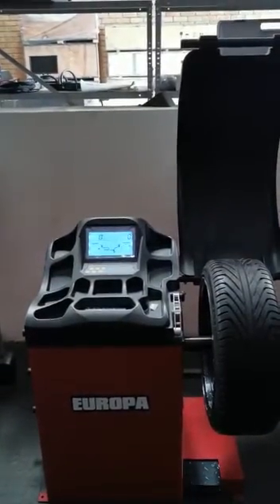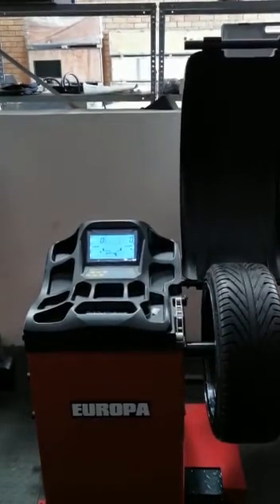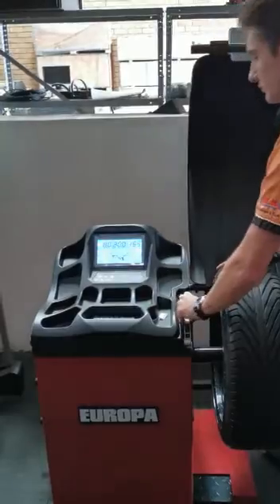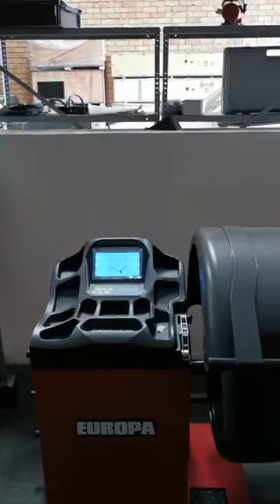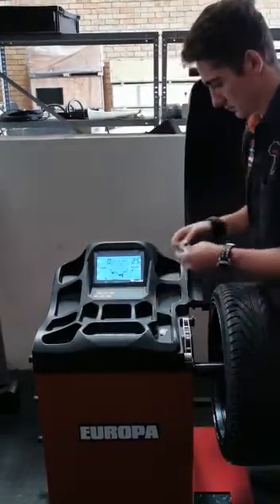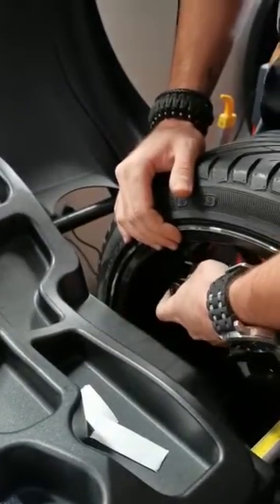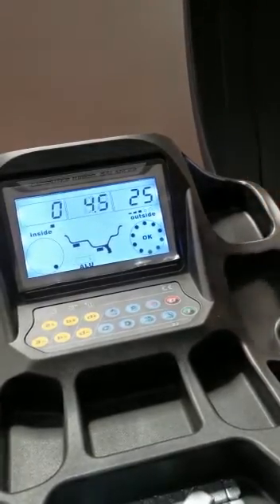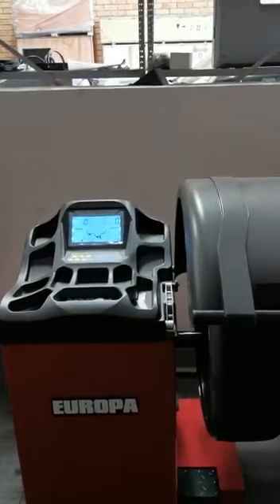ZH825L WHEEL BALANCER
For passenger car,motorcycle and light commercial vehicle wheels
Automatic distance and wheel diameter measuring
Various balancing modes
Self-calibration and diagnosis
Plastic safe-guard works as the START and STOP button while balancing the wheel by pulling the guard down/up.
Optional universal wheel flange,motorcycle adaptor and large centring cone